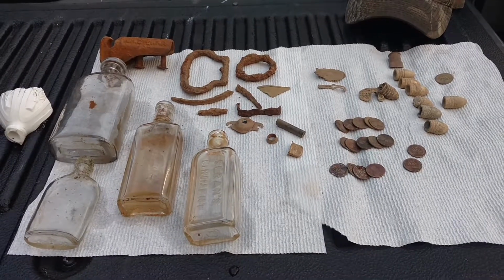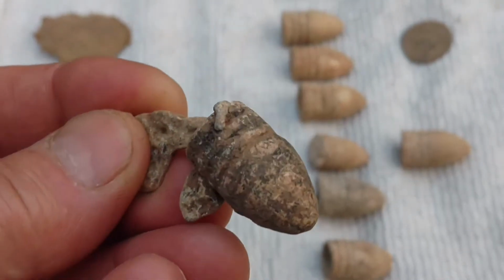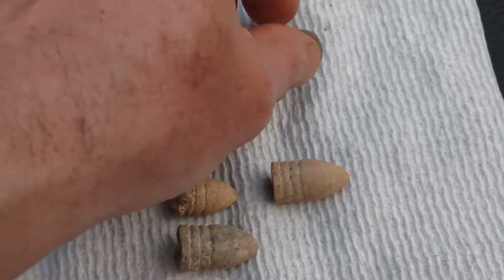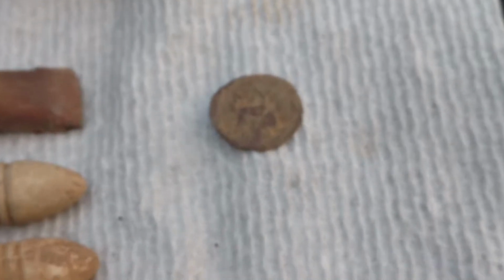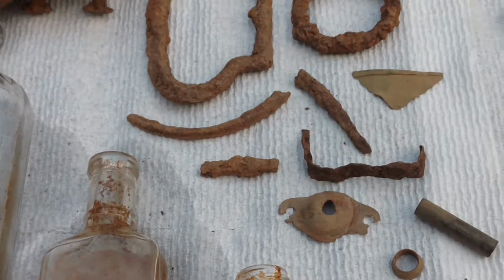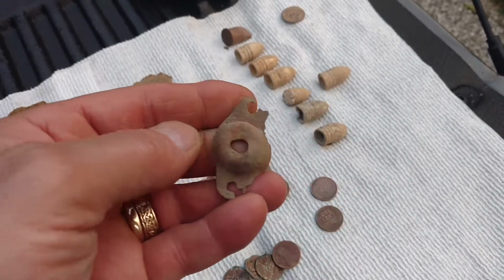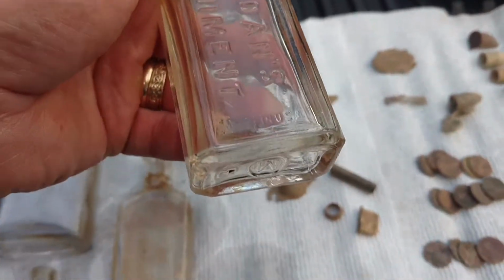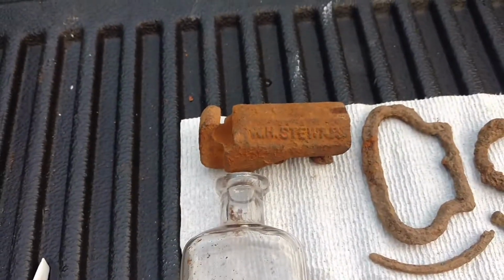The Dream Hunt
MARS and Maryland Free State Treasure Clubs were treated to a planted target hunt courtesy of Mr. Barney Dolt, long-time detectorist, who shared some of his many finds with us today as we searched for coins, bullets, and other relics in the woods at the Crimea estate.  This is a wrap-up of my finds.